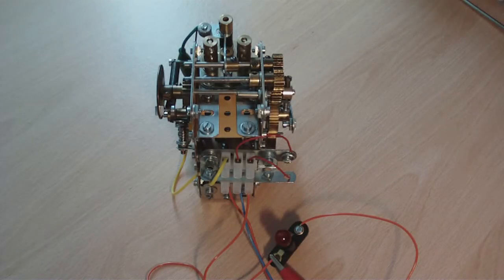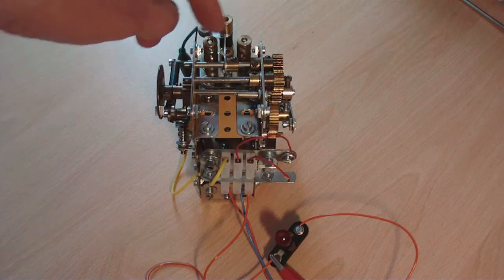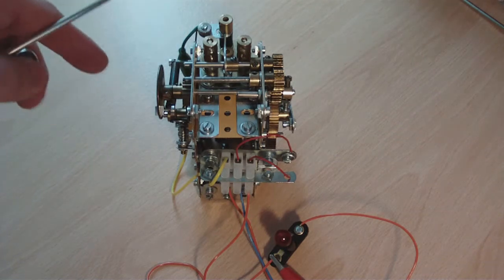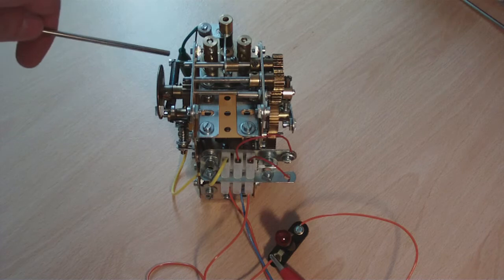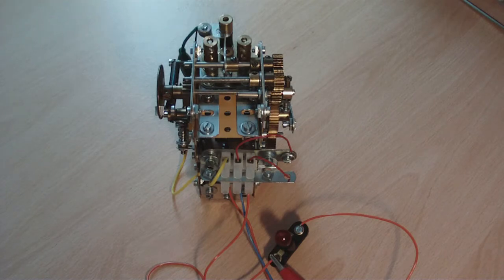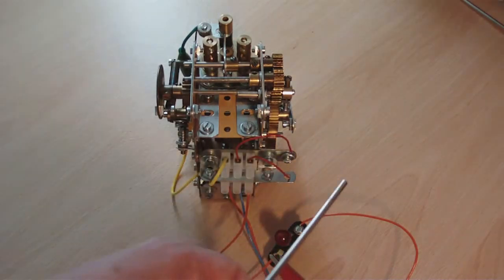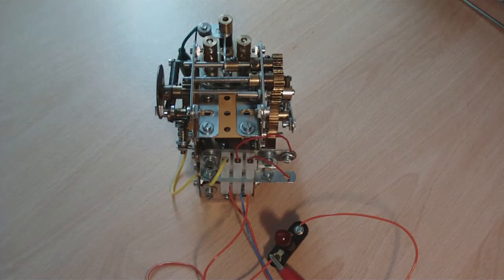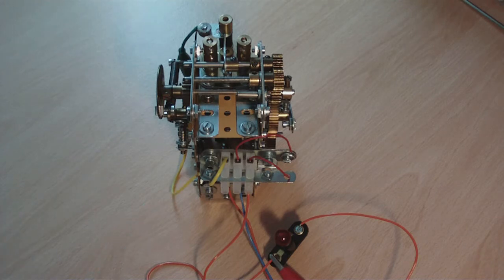Meccano Pinball Kick-out Hole (Ver. 3)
The last two sections are 1/2 speed.
One thing I didn't mention is there is a Threaded Pin which contacts with a bolt on a collar to stop the kick-out pawl from going too high. This would stop the reset cam from working.